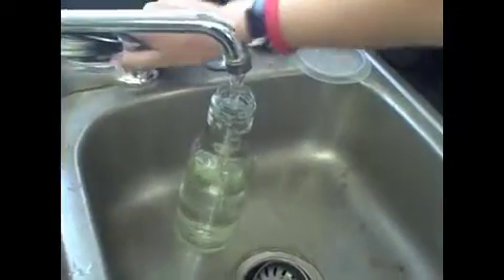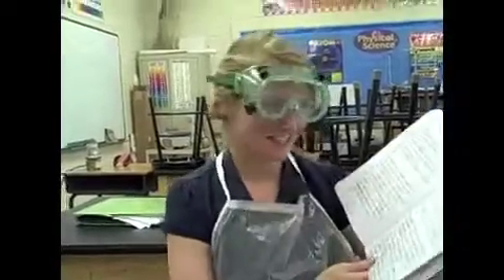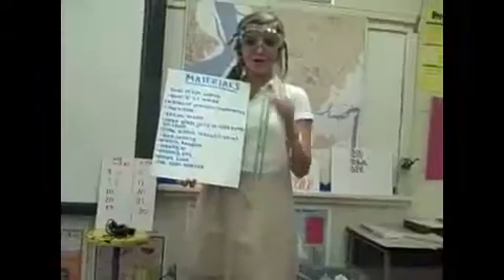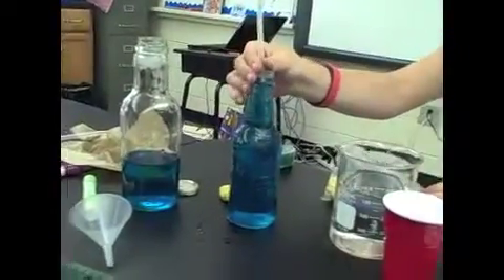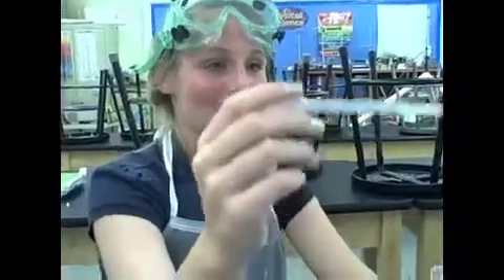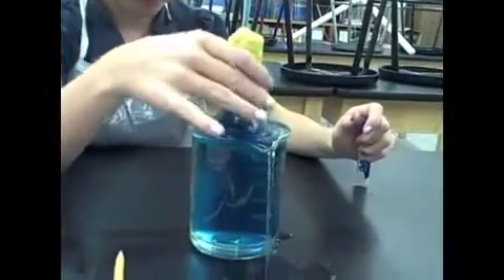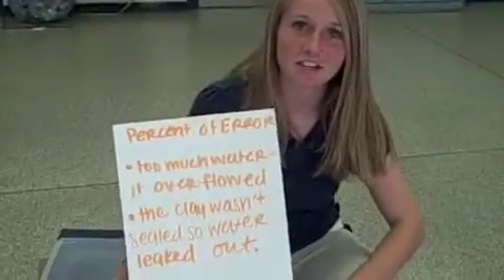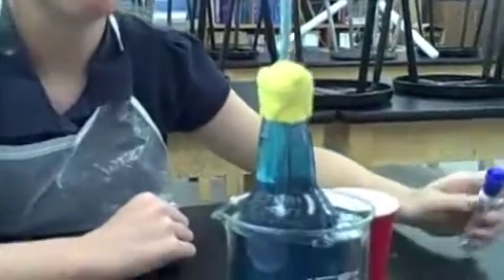My Thermometer!!!!!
Brynna and Natalie's Science Exam